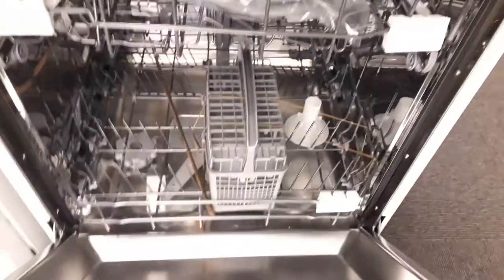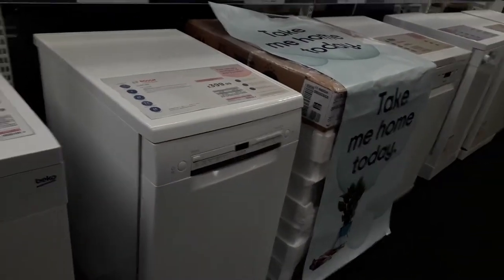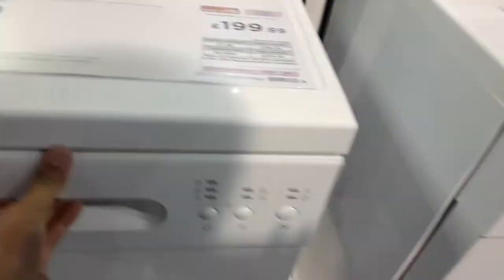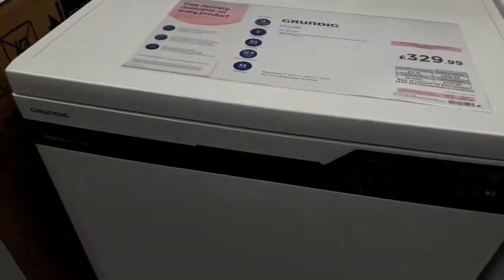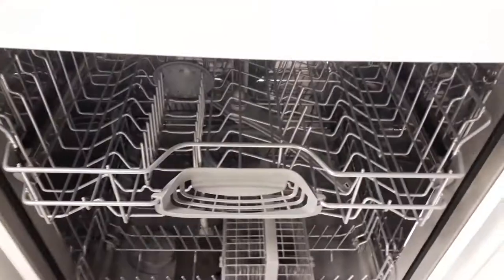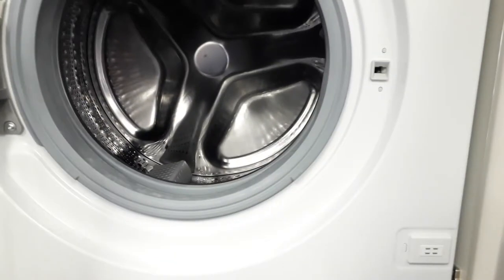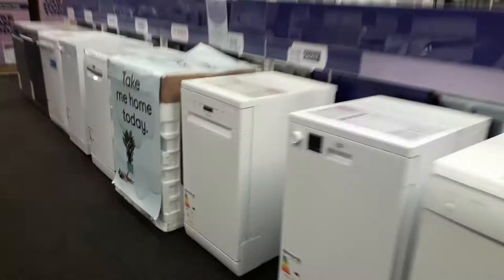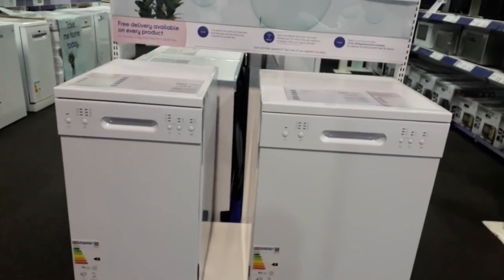Currys dishwashers and integrated washing machines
Sorry if I said byep at 00:20
Btw Enjoy the video